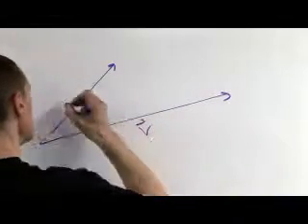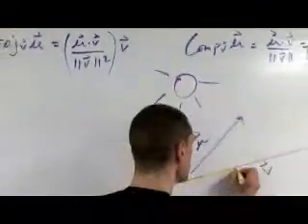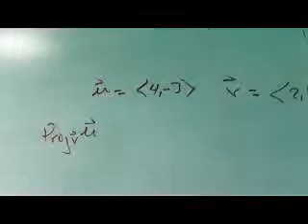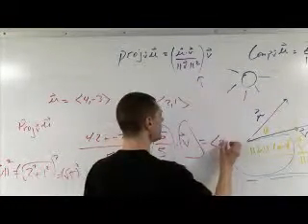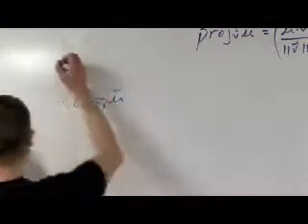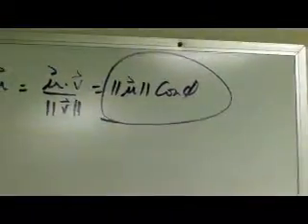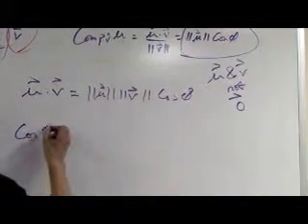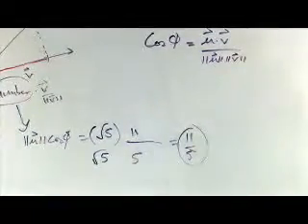Dot Product Part 5